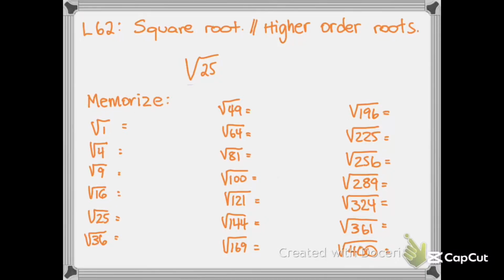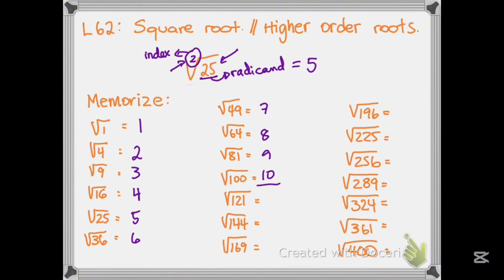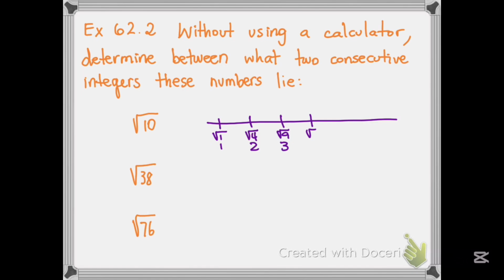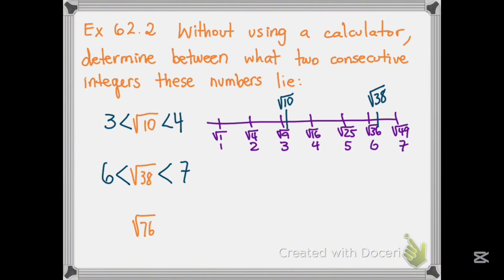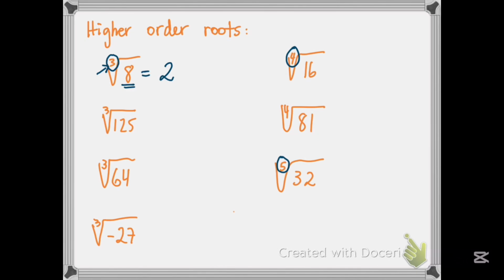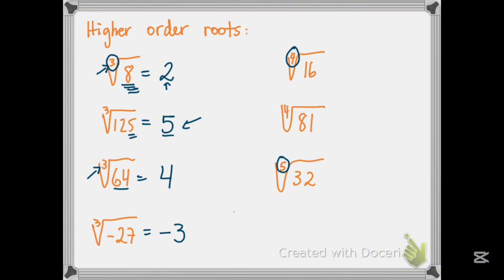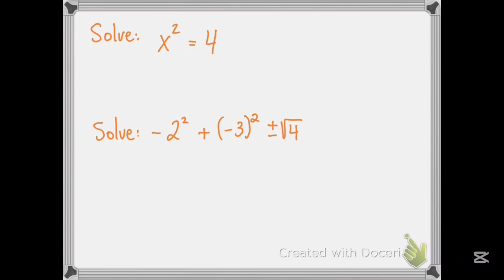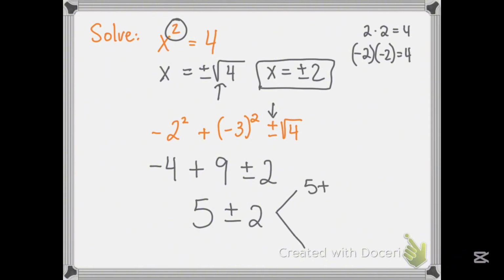Saxon Algebra 1: Lesson 62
Square roots and higher order roots